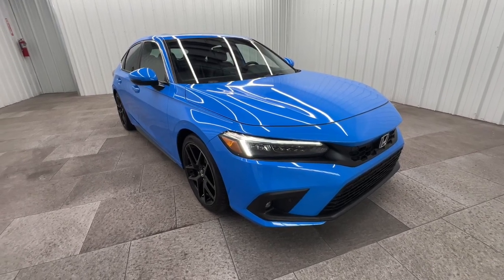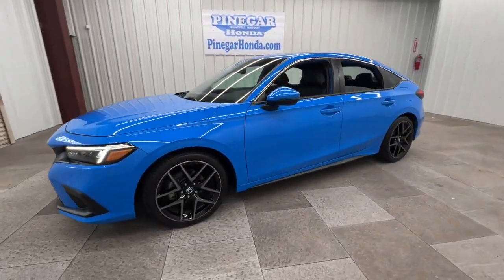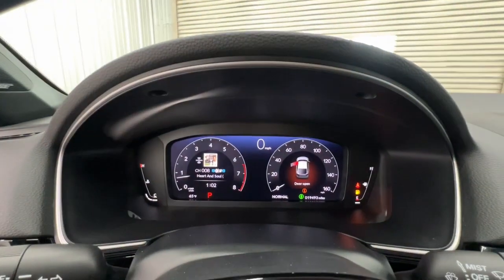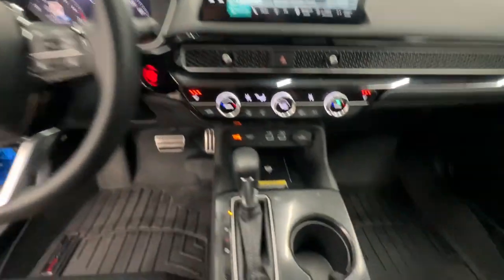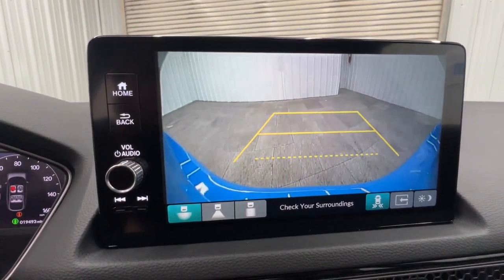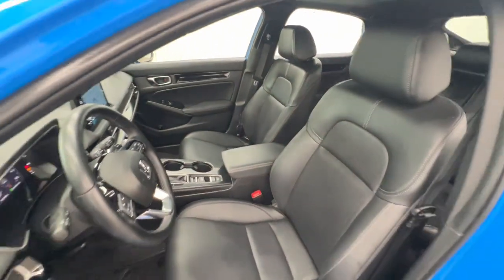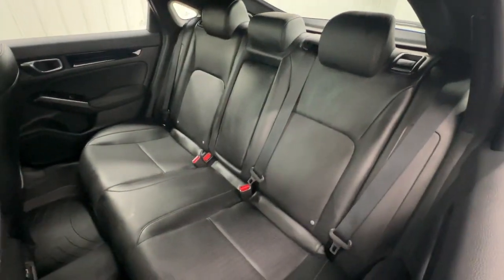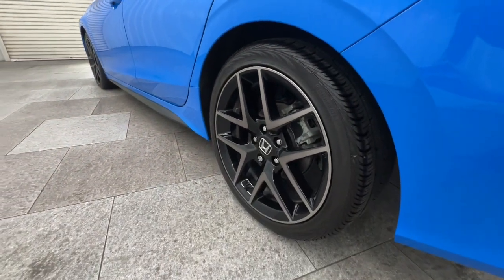2022 Honda Civic Springfield, Nixa, Ozark, Republic, Branson, MO P11292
Boost Blue Pearl Used 2022 Honda Civic Sport Touring available in Springfield, Missouri at Pinegar Honda. Servicing the Nixa, Ozark, Republic, Branson, MO area.

Pinegar Honda
3520 S Campbell St

Blue 2022 Honda Civic Sport Touring 4D Hatchback FWD CVT 1.5L I4 DOHC 16V Black Leather.brbrRecent Arrival! Odometer is 7456 miles below market average! 30/37 City/Highway MPGbrbrAwards:br  * NACTOY 2022 North American Car of the Year
Navigation system: Honda Satellite-Linked Navigation System|12 Speakers|AM/FM radio: SiriusXM|Bose Premium Audio System|Radio data system|Air Conditioning|Automatic temperature control|Front dual zone A/C|Rear window defroster|Power driver seat|Power steering|Power windows|Remote keyless entry|Steering wheel mounted audio controls|Four wheel independent suspension|Speed-sensing steering|Traction control|4-Wheel Disc Brakes|ABS brakes|Dual front impact airbags|Dual front side impact airbags|Emergency communication system: HondaLink|Front anti-roll bar|Knee airbag|Low tire pressure warning|Occupant sensing airbag|Overhead airbag|Rear anti-roll bar|Rear side impact airbag|Power moonroof|Blind Spot Information (BSI) System warning|Brake assist|Electronic Stability Control|Forward collision: Collision Mitigation Braking System (CMBS) + FCW mitigation|Lane departure: Lane Keeping Assist System (LKAS) active|Exterior Parking Camera Rear|Auto High-beam Headlights|Delay-off headlights|Front fog lights|Fully automatic headlights|Panic alarm|Security system|Adaptive Cruise Control: Adaptive Cruise Control (ACC) with Low-Speed Follow|Speed control|Bumpers: body-color|Heated door mirrors|Power door mirrors|Turn signal indicator mirrors|Apple CarPlay/Android Auto|Auto-dimming Rear-View mirror|Compass|Driver door bin|Driver vanity mirror|Front reading lights|Garage door transmitter: HomeLink|Illuminated entry|Leather Shift Knob|Leather steering wheel|Outside temperature display|Overhead console|Passenger vanity mirror|Rear seat center armrest|Tachometer|Telescoping steering wheel|Tilt steering wheel|Trip computer|Voltmeter|Front Bucket Seats|Front Center Armrest|Heated Front Bucket Seats|Heated front seats|Leather-Trimmed Seating Surfaces|Power passenger seat|Split folding rear seat|Passenger door bin|18 Alloy Wheels|Alloy wheels|Rain sensing wipers|Rear window wiper|Variably intermittent wipers